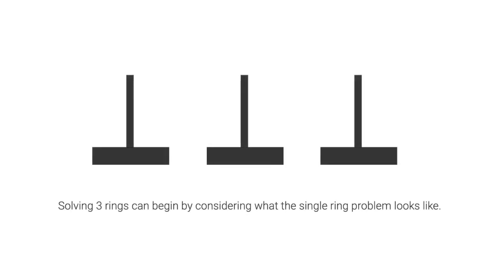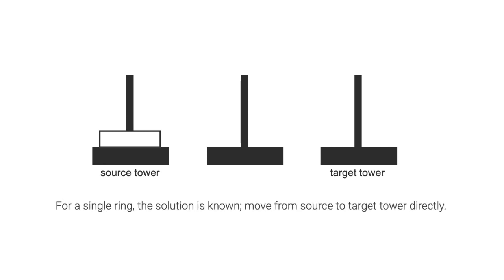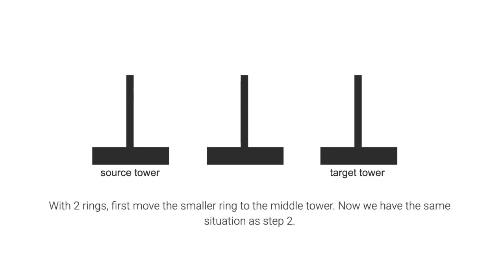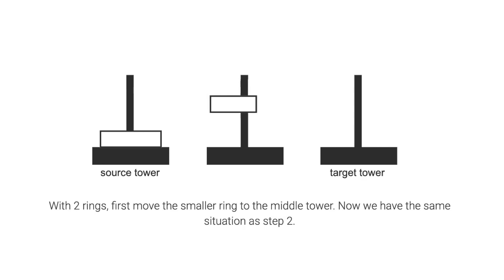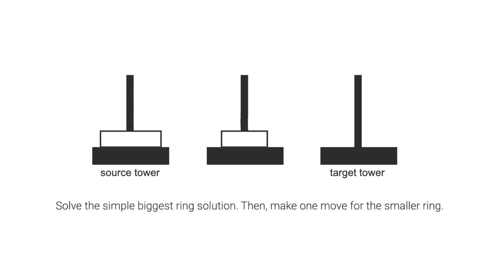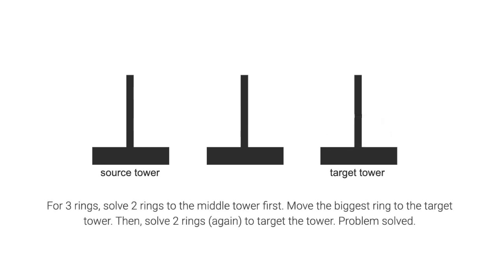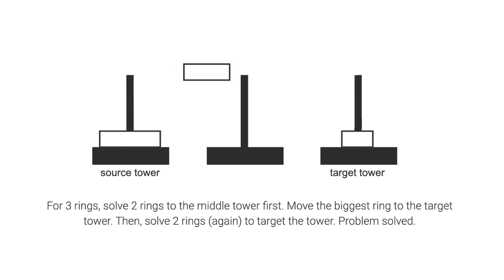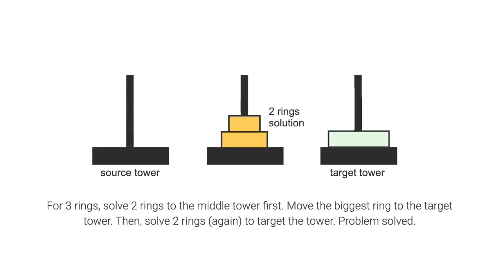Solving 3 towers; ch 12, video 2